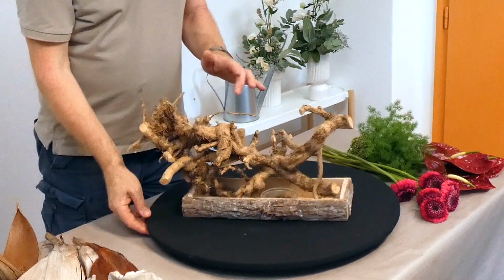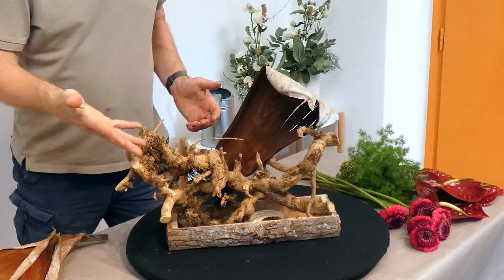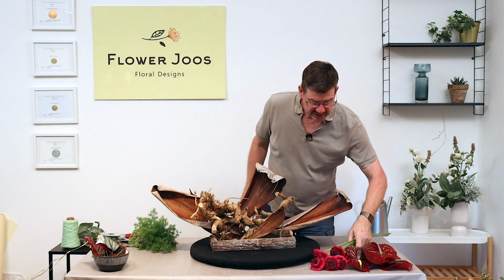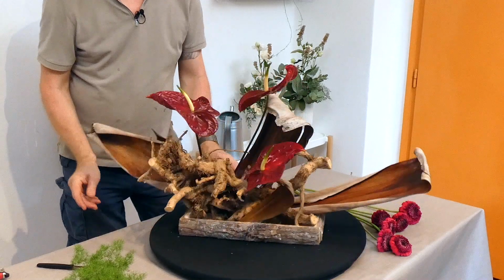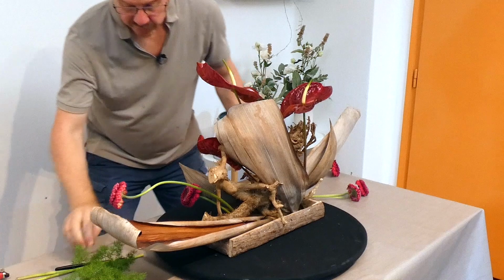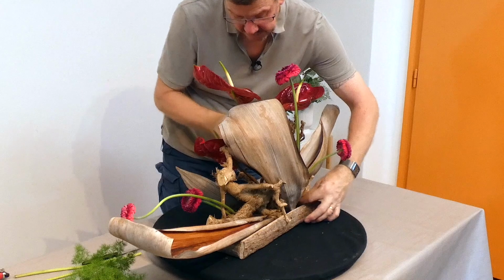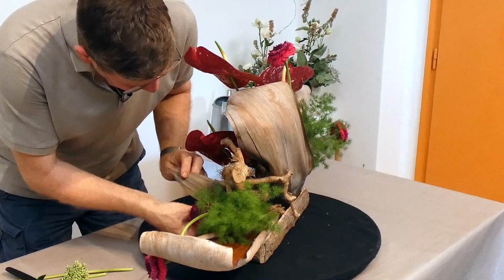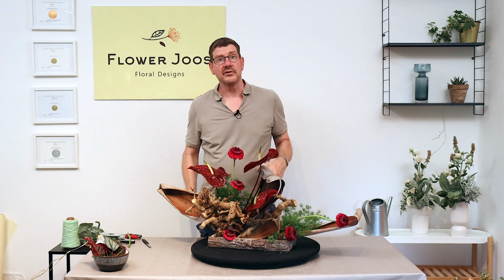How To Create A FOAM FREE Floral Design With Driftwood And Anthuriums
To to create a foam free floral design with driftwood and anthuriums, limited materials and maximum impact!

Ingredients - anthuriums, germini, Ming fern, wooden tray, driftwood, dried coconut spathes

Simple elements can create a design with maximum impact. I’m todays video we are going to use these fabulous anthuriums - and the combination of the tray base, the wood and the coconut spathes create a perfect base for the flowers to be arranged in. We have a lot of contrasts here with the smooth and the rough and the shiny with the Matt.

We think this design would look great in a modern space such as a hair salon or hotel foyer.

This also uses a kenzan or pinholder as the mechanic - which is the perfect tool for creating lots of different seasonal flower arrangements.